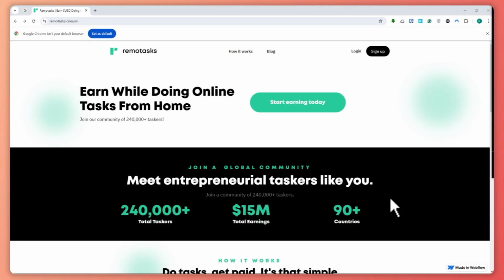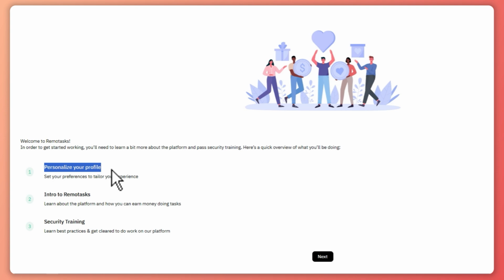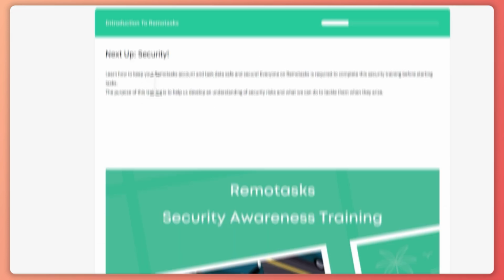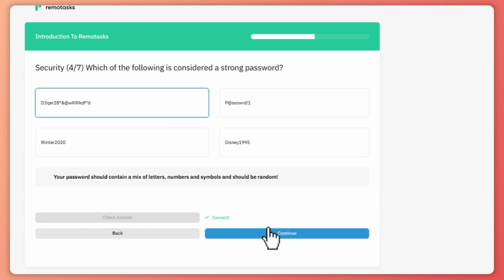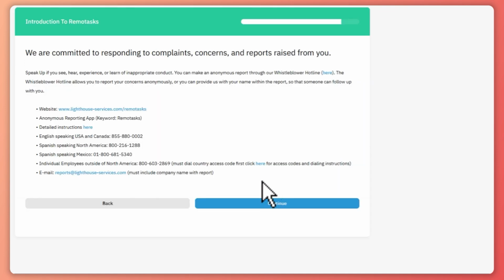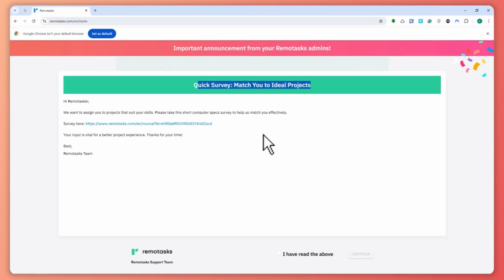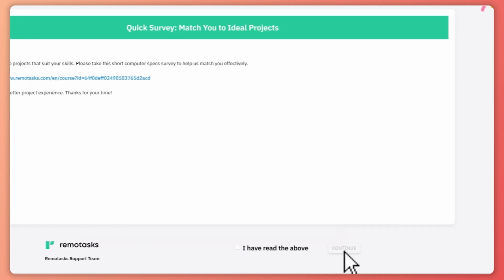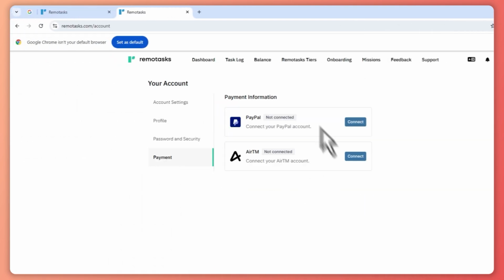How To Create A Remotask Account (2026) Step By Step Tutorial